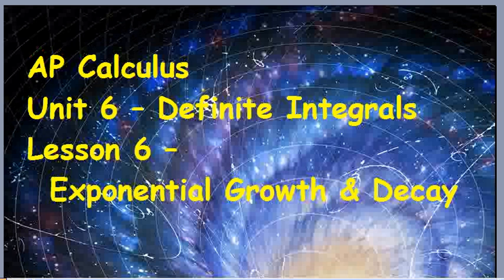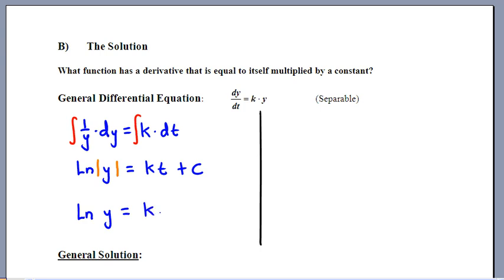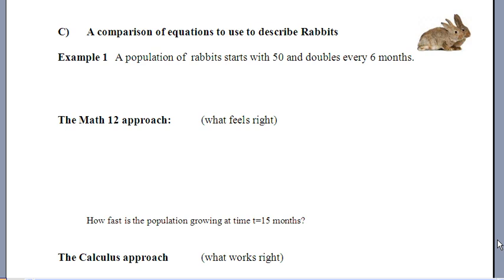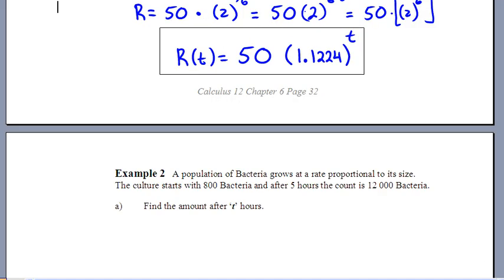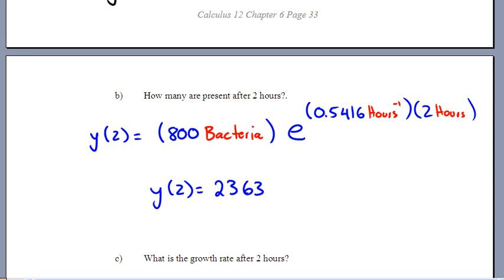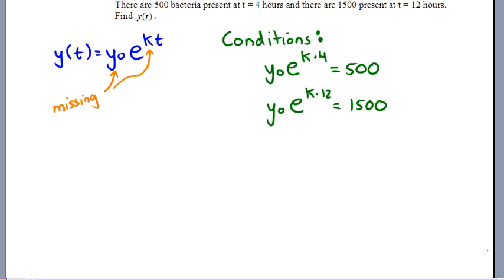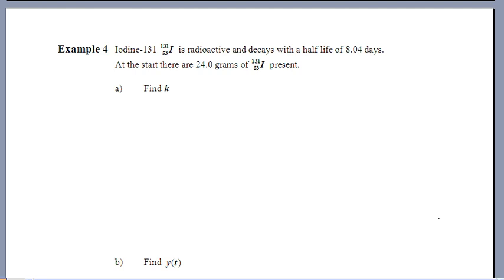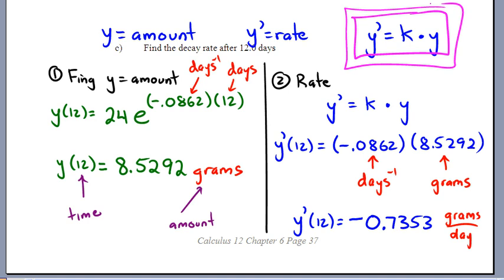Calculus12 Chp6 Lesson 6